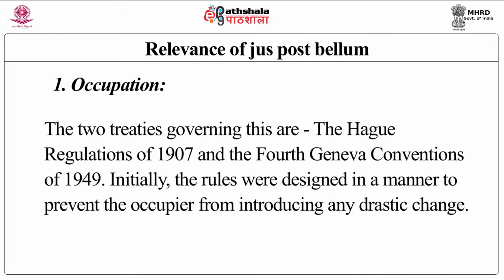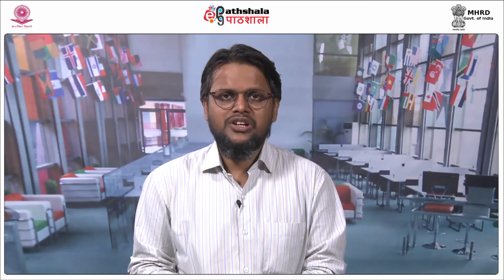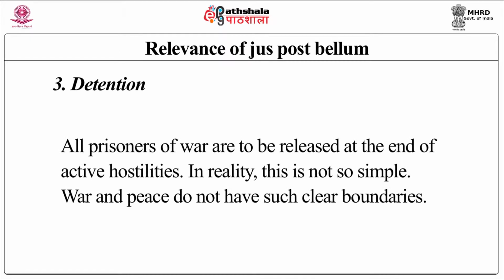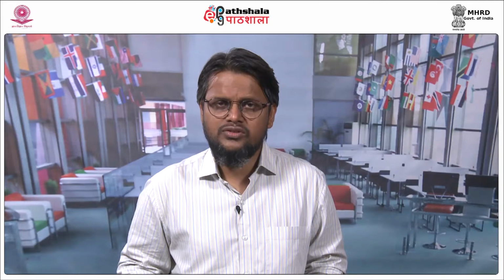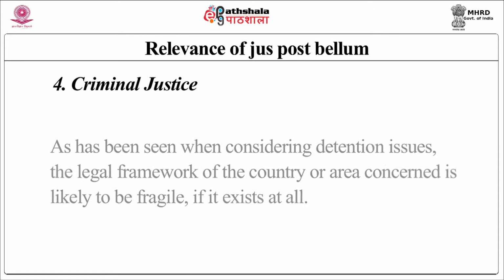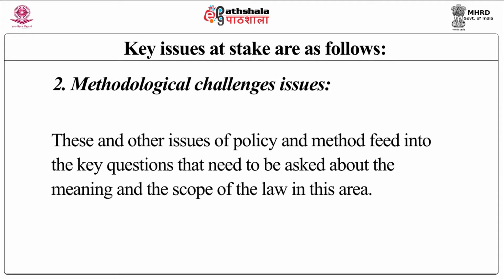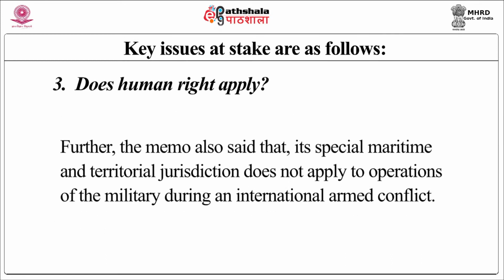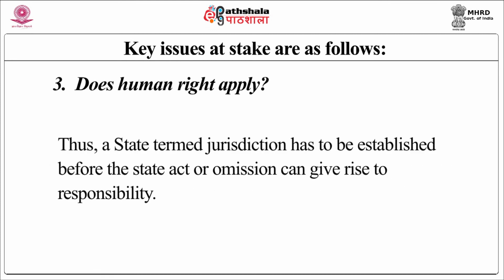Jus post bellum and human right- part- II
Subject: Human Rights and Duties
Paper: Human rights in times of armed conflicts
Module: Jus post bellum and human right- part- II
Content Writer: Rohini Sen